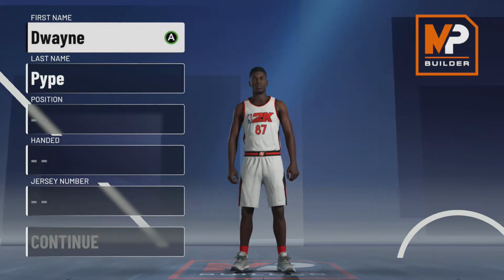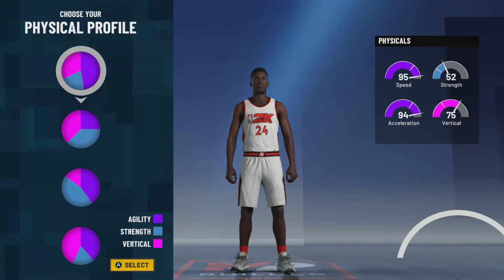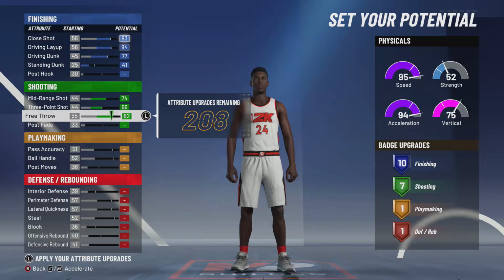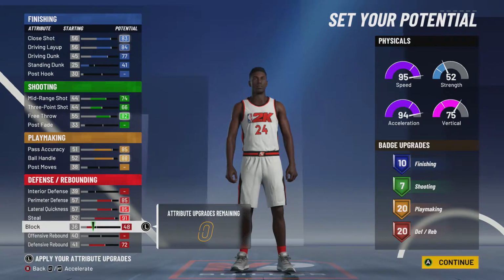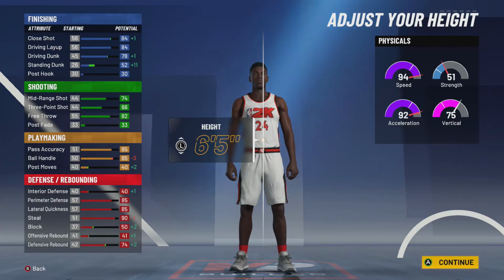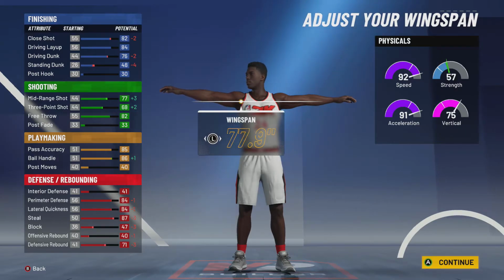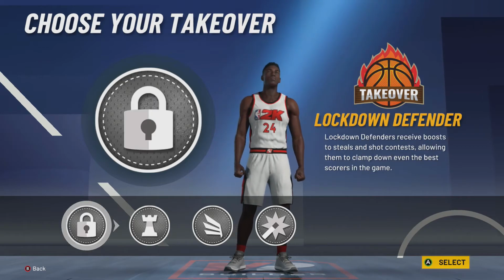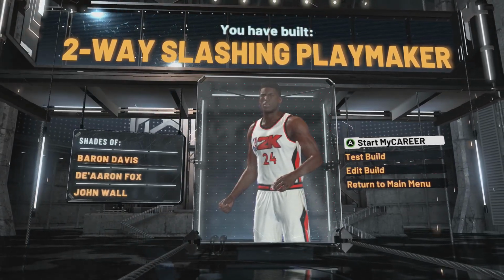UNSTOPPABLE 57 BADGE BEAST!!! *NEW* MOST OVERPOWERED DEMI-GOD BUILD IN NBA 2K21 | BEST BUILD IN 2K21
*NEW* MOST OVERPOWERED DEMI-GOD BUILD IN NBA 2K21! BEST BUILD IN NBA 2K21

UNSTOPPABLE!!! MOST OVERPOWERED DEMI-GOD BUILD IN NBA 2K21! | BEST BUILD IN 2K21

2-Way Slashing Playmaker
NBA 2k21 best build all round point guard only thing it slacks on is shooting
NBA 2k21 best build for beginners because of how easy it is to defend even tough opponents
NBA 2k21 best build with 57 badges!!! Best badges in NBA 2k21.
Can also play as Small Forward or Point Forward with how good it is at D and finishing under the rim with strength.